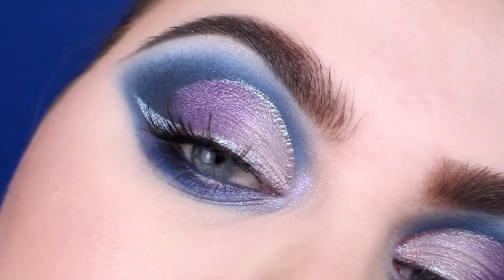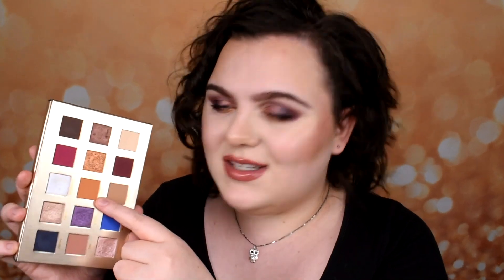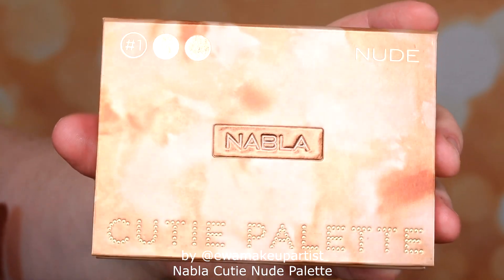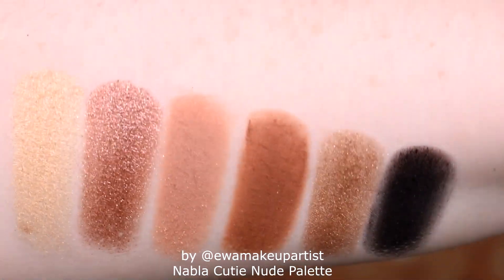RANKING ALL NABLA PALETTES | 2022 | Nabla Eyeshadow Palettes Collection | 14 Palettes – Swatches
I have every palette Nabla has ever released! 14 pallets! Some of them are not even available anymore, but I'm going to do one big ranking and rate them all anyway! Although when I think about it, it's more roast of these palettes :p
Anyway in the video you can find swatches of every single palette, in depth opinion and makeup looks I've done with each palette on this channel. So if you like any makeup, you can find it on the channel, and certainly on the playlist, the link of which you will find below.

Scenario:
0:00 – Introduction;
1:59 – Soul Blooming Palette;
4:14 – Secret Palette;
8:20 – Poison Garden;
12:15 – Cutie Nude Palette;
14:59 – Cutie Coral Palette;
18:33 – Cutie Metropolitan Palette;
20:17 – Cutie Analogue Palette;
22:04 – Cutie Wild Berry Palette;
24:34 – Side By Side Nude Palette;
28:08 – Read My Mind Palette;
31:33 – Cutie Platinum Palette;
33:10 – Cutie Midnight Palette;
35:24 – Dreamy 2 Palette;
38:53 – Dreamy Palette;
42:37 – Conclusions.

Remember that you can use any palette and colors you want and you don't need to follow every single step. Tutorials should be also an inspiration, not only step by step instructions :)

All products that I’m going to use are listed down below. If you want to see full photos or close-ups of this look, check them out on my Instagram profile (link below).

Makeup products I used:

Face:
- Nabla Skin Realist in shade 1 Fair
- Nabla RE-GENERATION Concealer in shade Porcelain
- Makeup Revolution Conceal&Define concealer in shade C1
- KVD Beauty Lock-It Setting Powder
- Zeesea Cosmetics The Nutcracker Compact Powder 01# Matte Finish
- TheBalm Bahama Mama
- Nabla Skin Bronzing in shade Ambra, Dune, Soft Revenge, Profile
- Nabla Two Reasons in shade Berry Nude
- Nabla Skin Glazing in shade Ozone

Brows:
- Nabla Brow Ambition in shade Warm Brown & Natural Brown
- Golden Rose Longstay Brow Styling Gel

Eyes:
- P.Louise Base Shade 0.5
- Nabla Cupid's Arrow Longwear Stylo #2 Brown
- Nabla Dreamy Palette (shades: Immaculate, Byzantine, Lullaby)
- Nabla Dreamy 2 Palette (shades: Pantheon, Lucid Dream, Amarcord, Mirabilia, Offline)
- Nabla Cupid's Arrow Longwear Stylo #4 Black
- Nabla Cupid's Arrow Longwear Stylo #8 Ivory

Lips:
- Nabla Viper Lip Plumper
- Nabla Close-Up Lip Shaper Nude 3.5
- Nabla Shine Theory Lip Gloss in shade Toxic Love